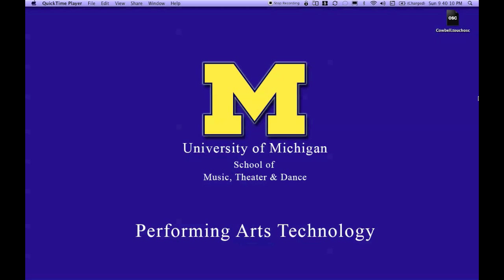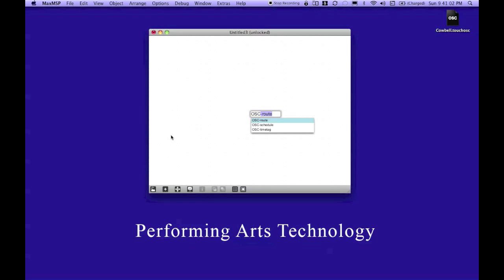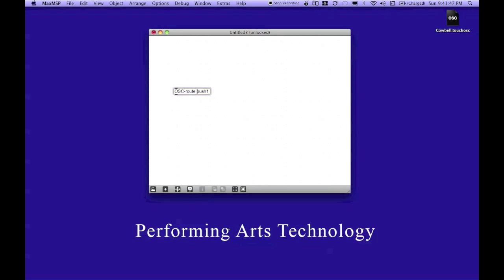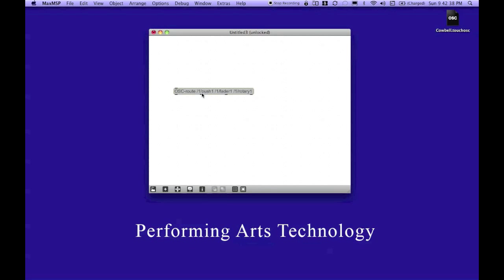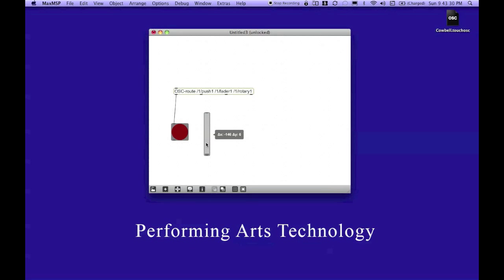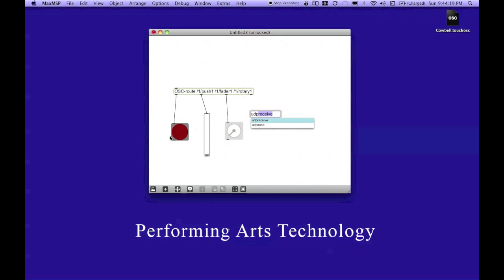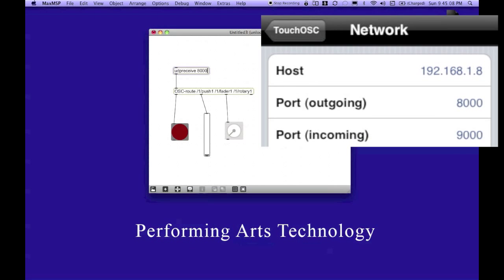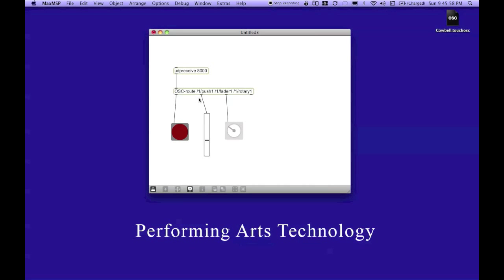OSC Tutorial #2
Touch OSC to Max MSP